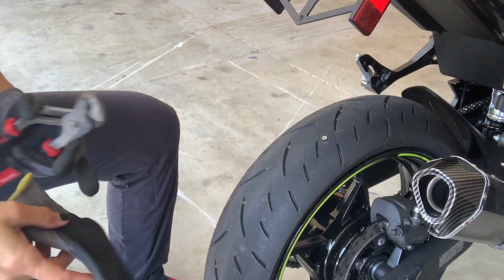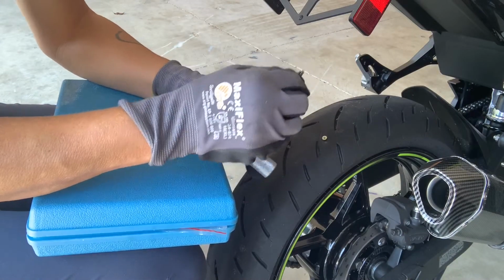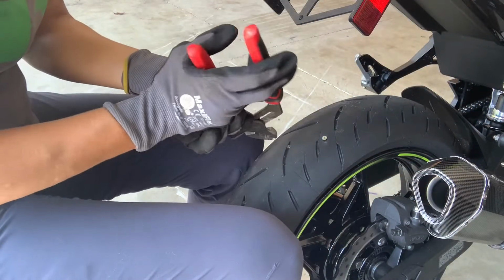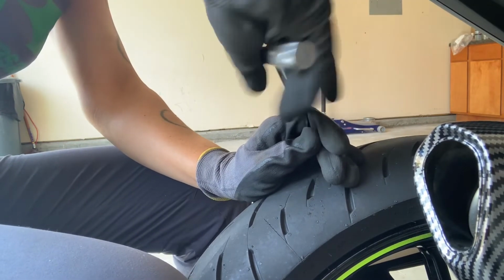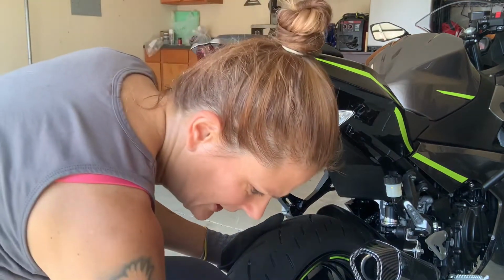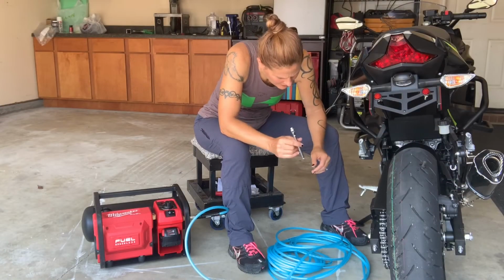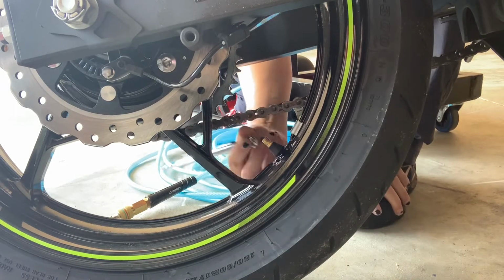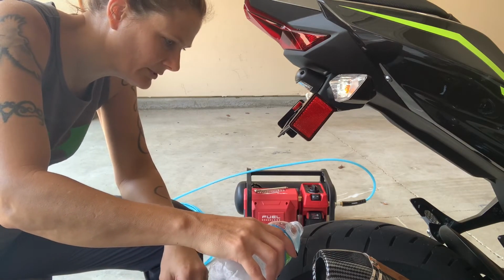Repairing a flat tire on a motorcycle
When your day doesn’t go as planned